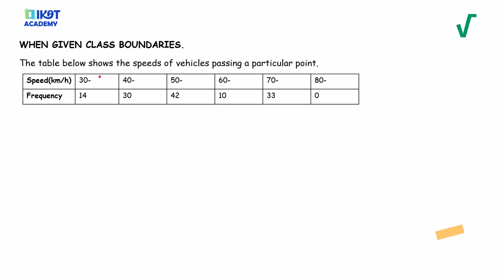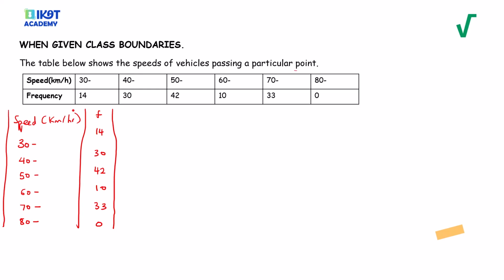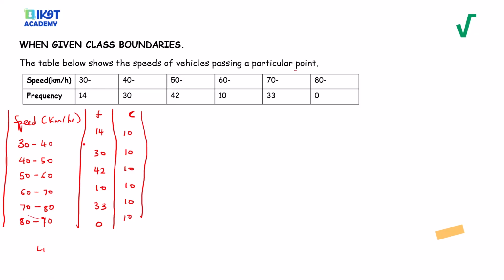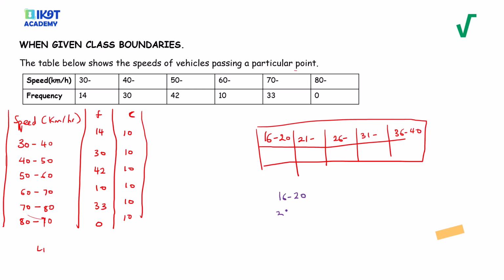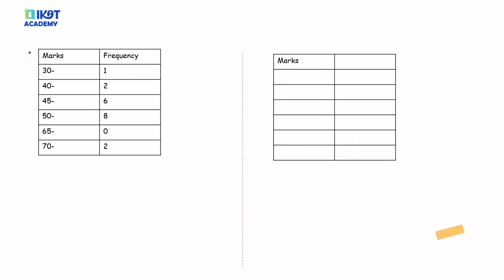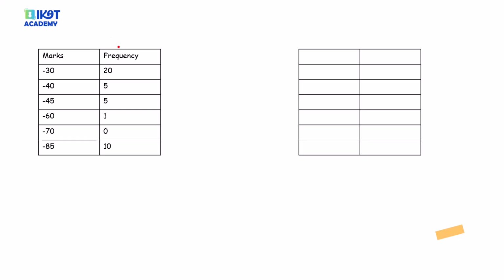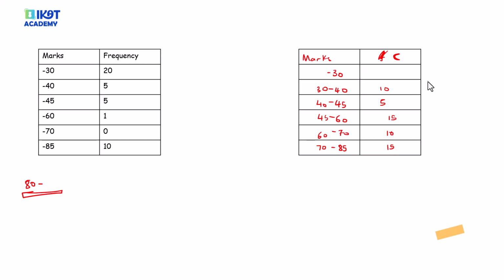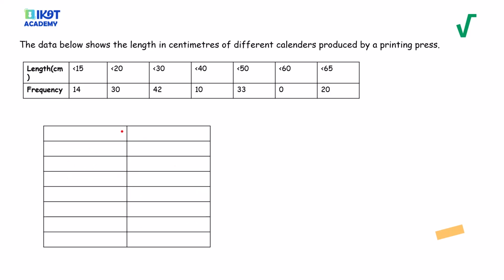Statistics 8/12: Grouped Data 5/9 | When Given Class Boundaries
What happens when a Statistics question gives you class boundaries instead of class intervals?

In this lesson, we look at how to work with grouped data when the class boundaries are already provided.

📌 Understanding class boundaries
📌 Reading grouped frequency tables
📌 Finding the required values
📌 Applying statistical formulas

This is an important skill for solving Statistics examination questions correctly.

Watch carefully and practice the worked examples.